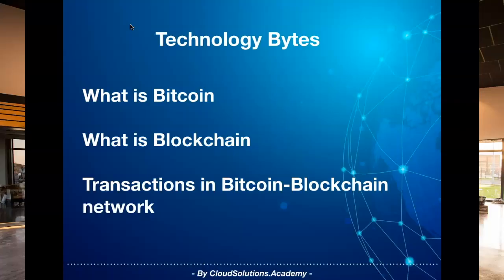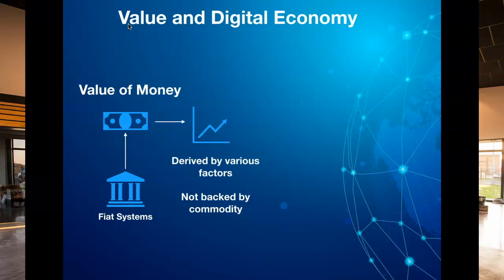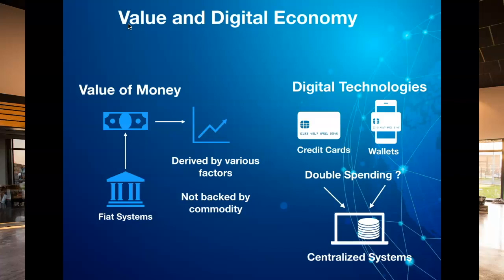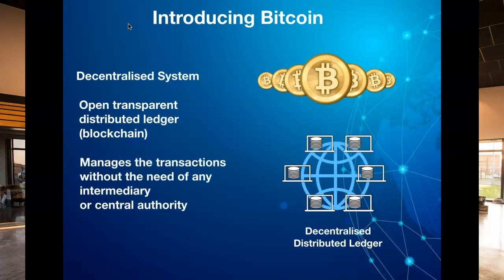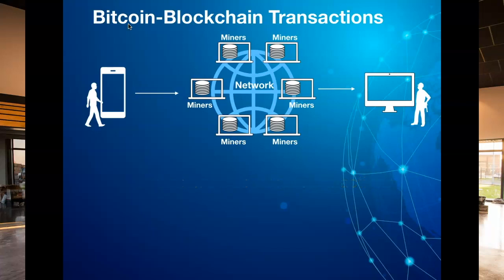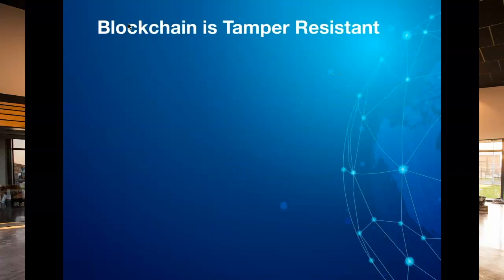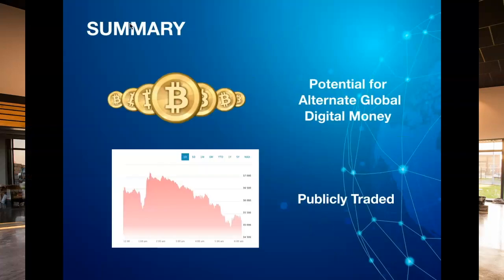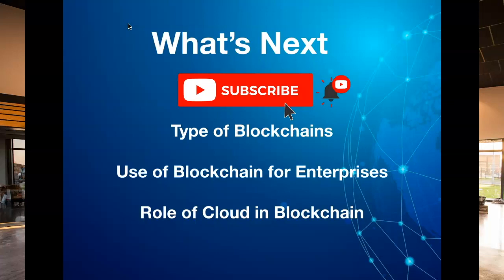Technology Bytes 2: What is Bitcoin, What is Blockchain, Mining & Transactions in Bitcoin-Blockchain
In this video, Learn  What is Bitcoin, Blockchain , Cryptocurrency and Transactions in Bitcoin-Blockchain network.  Understand the difference between bitcoin and blockchain, the concept of miners and how consensus is reached in a public bitcoin-blockchain network.

In order to understand Bitcoin, let's first understand the evolution of Money. Generation ago, other forms of value items like Gold were publicly used to exchange values, which was later replaced by fiat systems, which centrally controls and prints legal money for making any financial transactions. This money is not backed by any commodity such as gold and the value of the money is derived by various economic factors, relationship between supply and demand and the stability of the fiat system printing the money. People in the economy trust the fiat system for the true value of money.

As digital technologies evolved and in today’s environment we used digital wallet, credit cards to make transactions, instead of physical money. With the money becoming digital, there arises a problem where somebody can duplicate the digital money and spend it in many places.  In order to overcome this problem, the systems (bank ledgers, property ledgers etc)  provide a centralized solution to record any transaction. Everyone has a bank account and we trust the bank system to ensure accounts are up to date.

The problem of double spending and use of a global centralized ledger was a major hurdle for a global digital money. Then came bitcoin (first introduced through a white paper in 2008), a decentralized system which basically tried to solve the double spend problem through an open transparent distributed ledger (called a blockchain) that records and manages the transactions without the need of any intermediary or central authority.